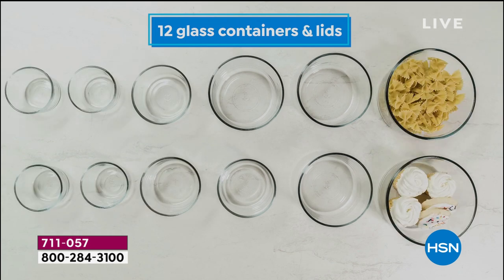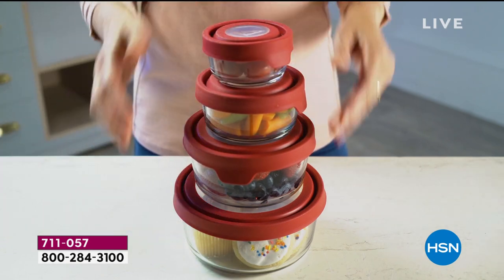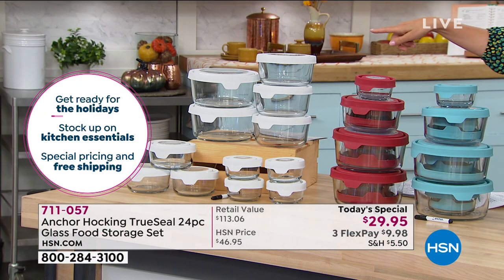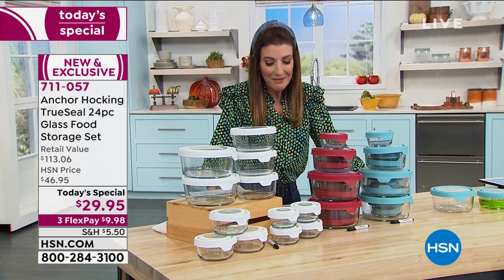Anchor Hocking TrueSeal 24piece Glass Food Storage Set w...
Anchor Hocking TrueSeal 24piece Glass Food Storage Set with Pen
This 24piece food storage set, with TrueSeal lids and Anchor glass, is truly allinone prep, bake and store food all in the same dish. The airtight seal means food stays fresh. This set is durable, easy to date with a dryerase marker, and dishwasher safe. And when not in use, the pieces nest together to save space.

    (4) 1cup Containers with lids
    (3) 2cup Containers with lids
    (3) 4cup Containers with lids
    (2) 7cup Containers with lids
    Dryerase marking pen

    Avoid sudden temperature changes (i.e. freezer to oven or microwave) by letting the dish warm up to room temperature.